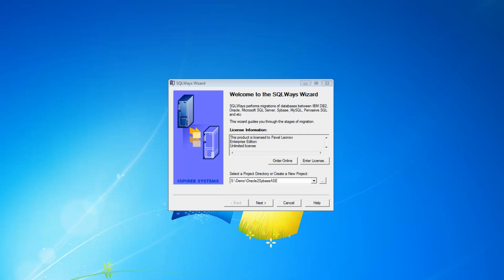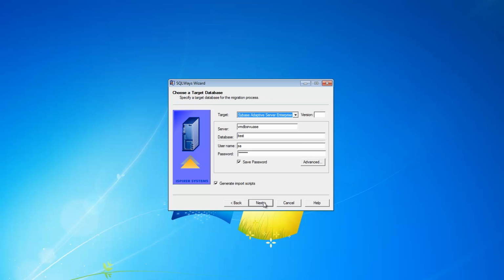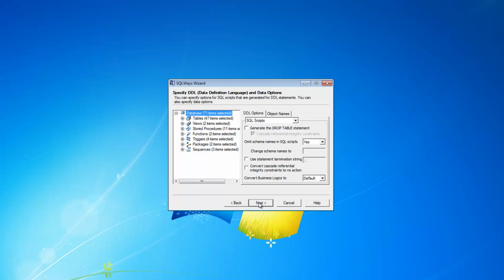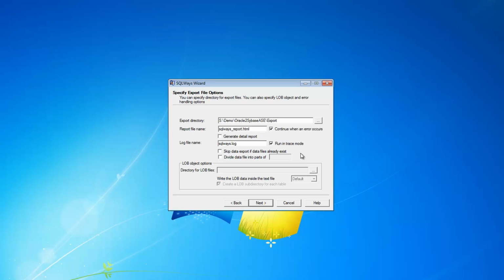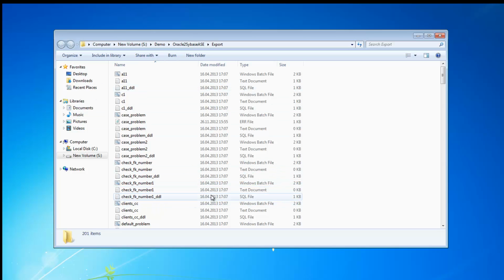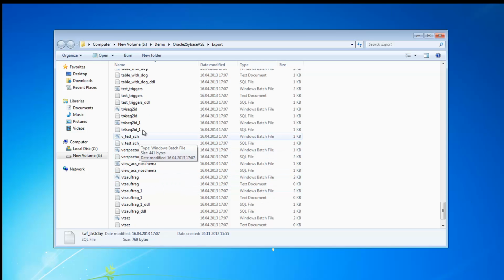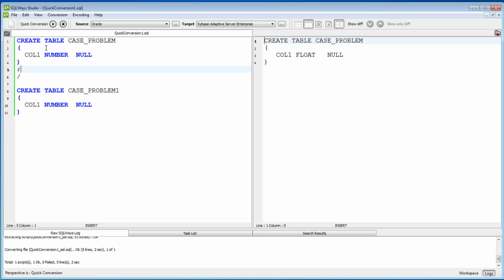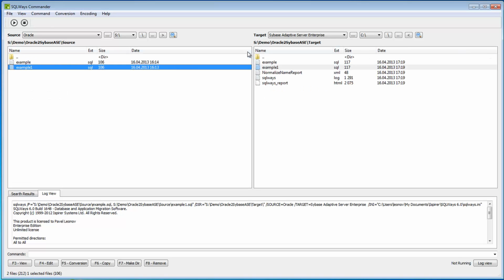Oracle to Sybase ASE Database Migration Demo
The demo is showing an example of how SQLWays can convert Oracle to Sybase ASE database.